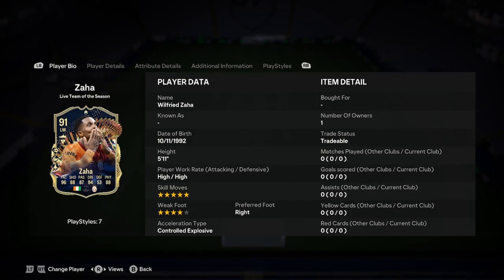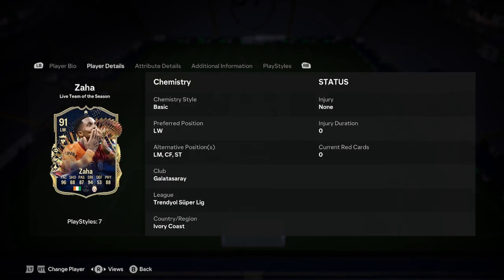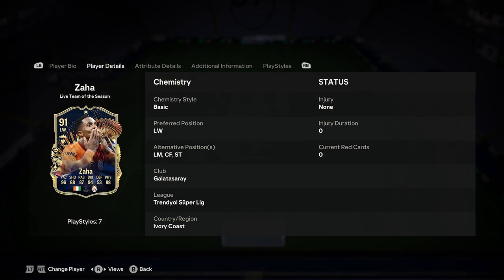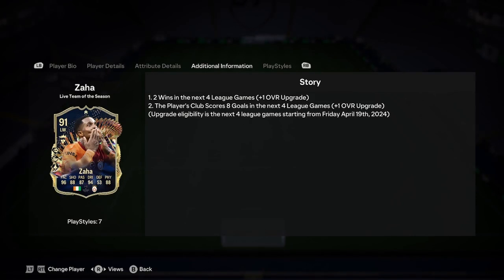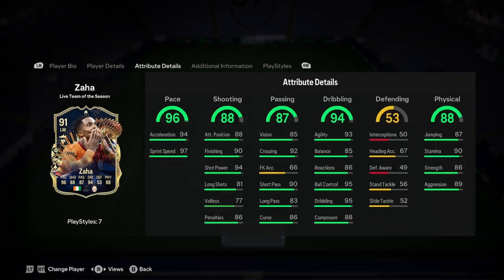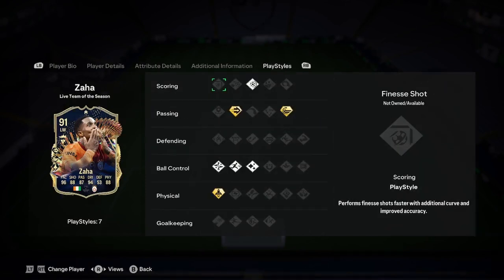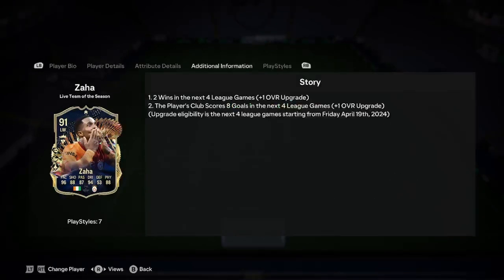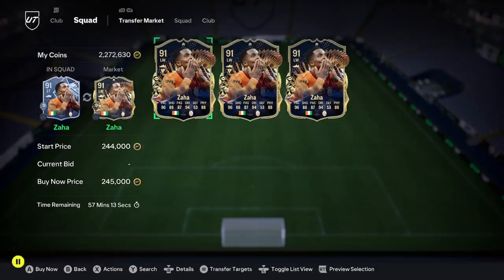91 Wilfried Zaha Live TOTS Player Analysis!! || EA FC 24 Ultimate Team